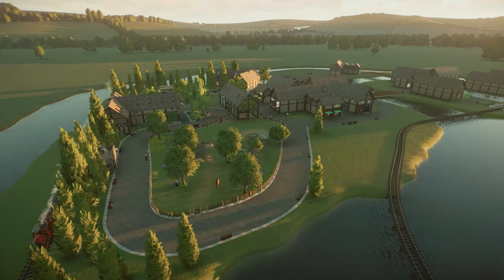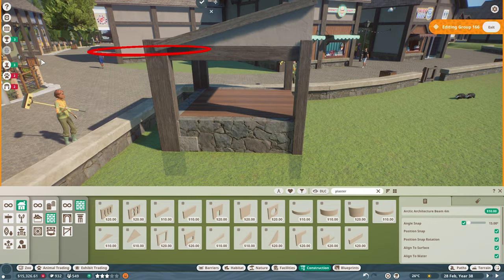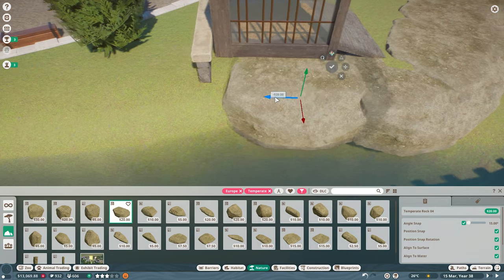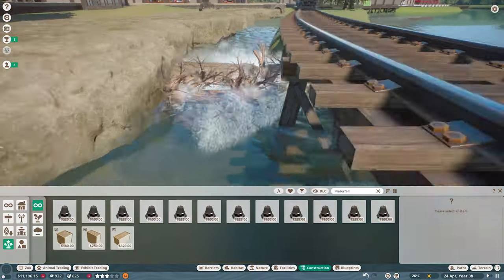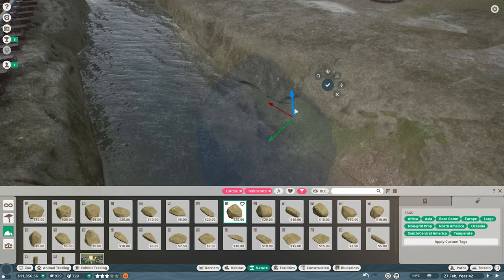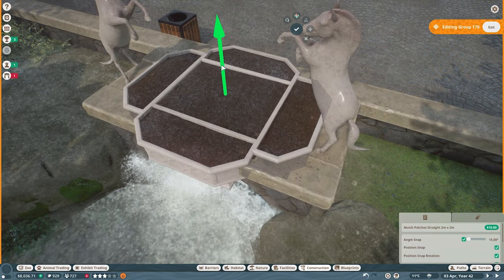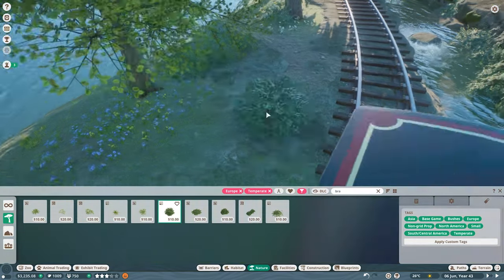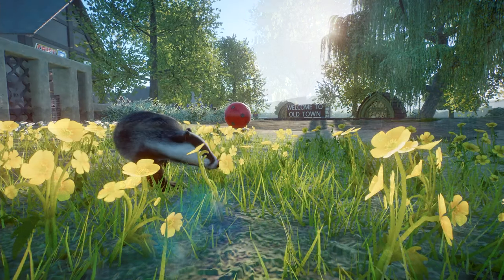European Badger Habitat | Planet Zoo Franchise Mode | Arcadia